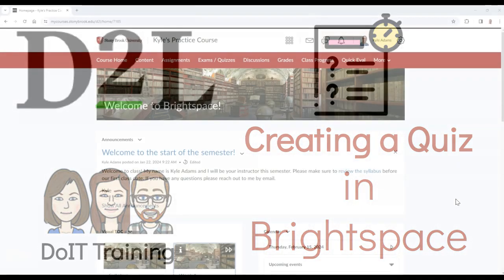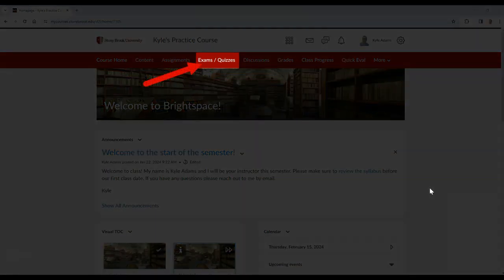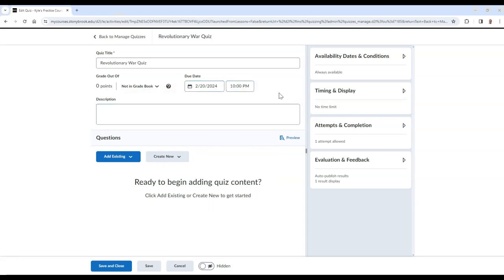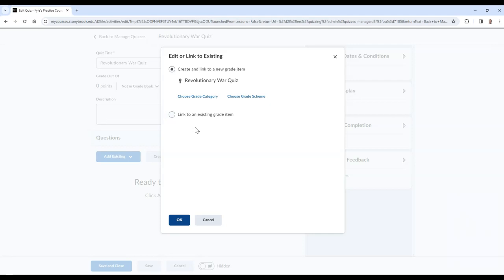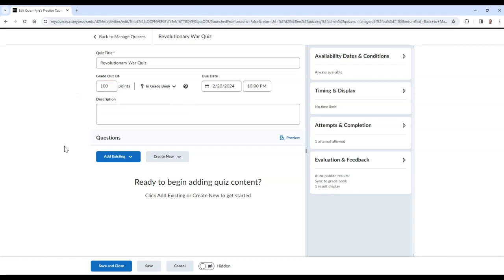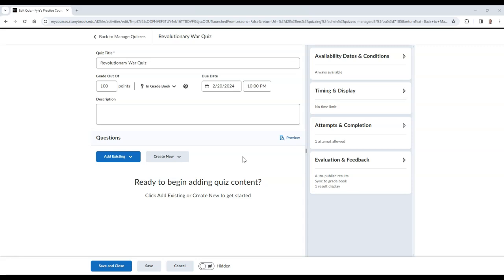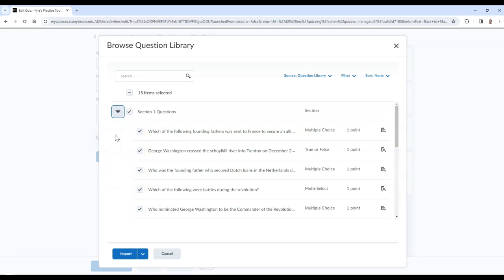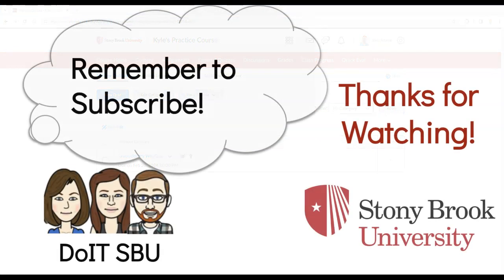Creating a Quiz in Brightspace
For more Brightspace Quiz Videos, please see below!